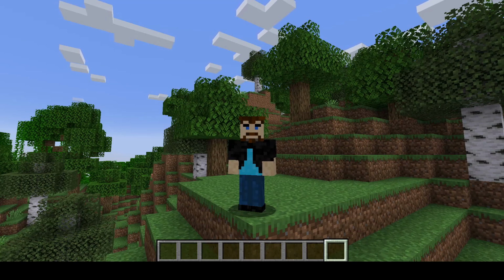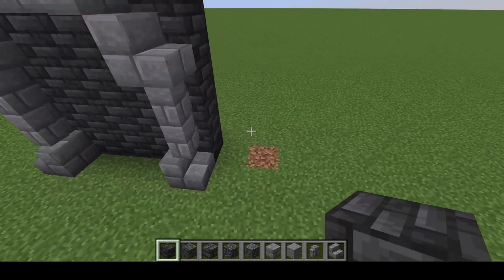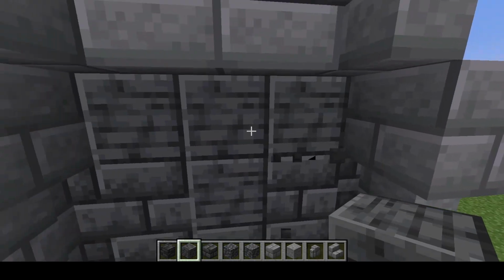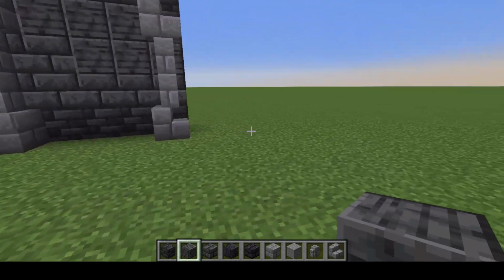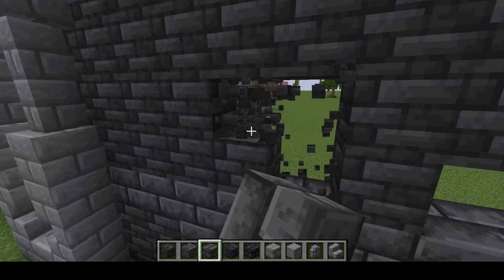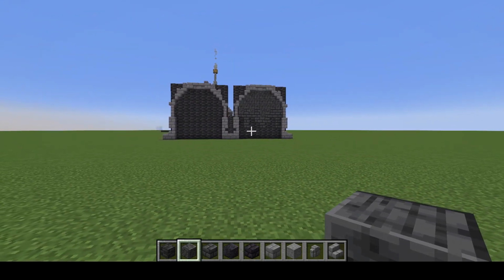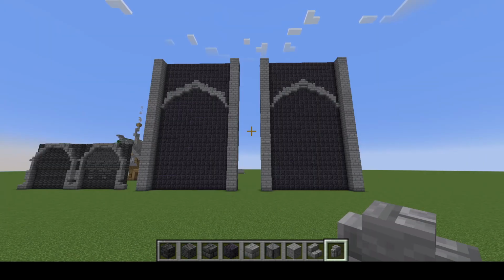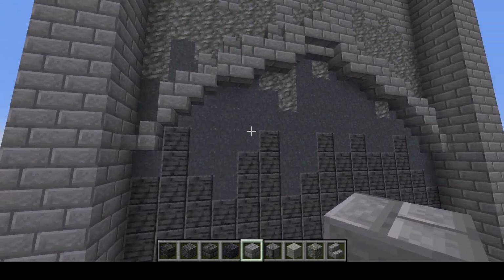IDKM Gradients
Making Gradients for the first time is harder than it looks!